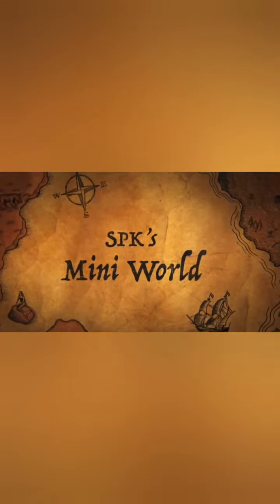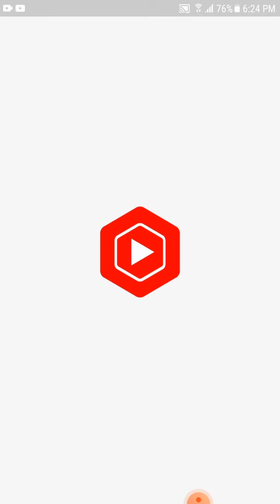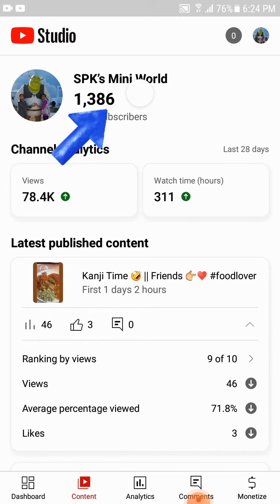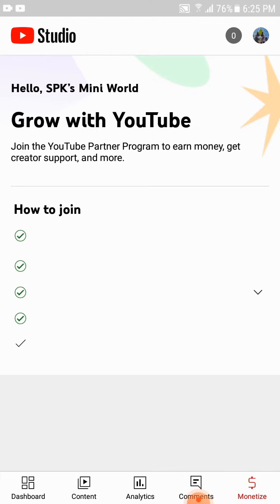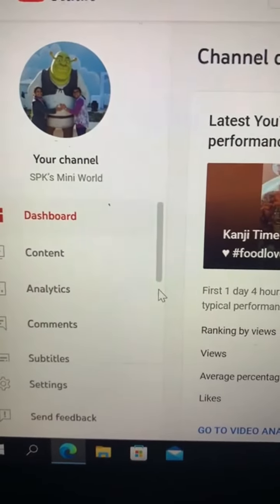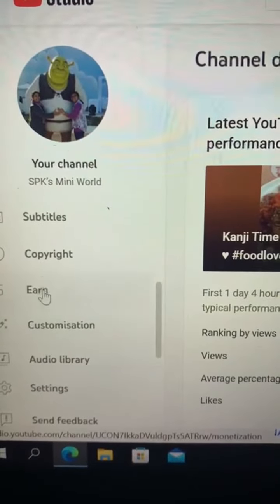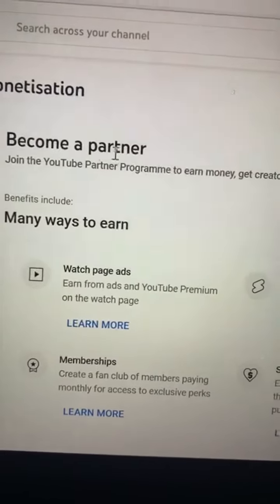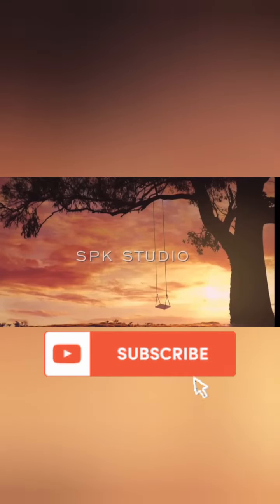Error in Youtube studio 🙄